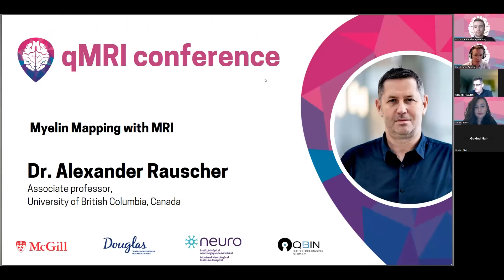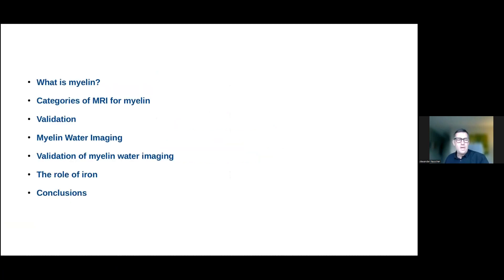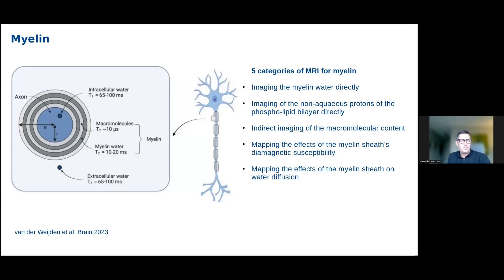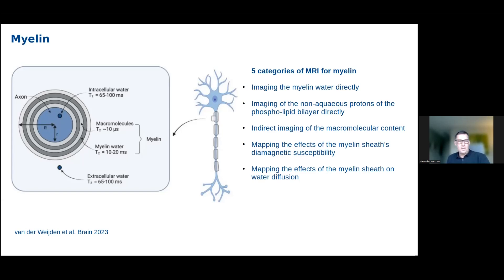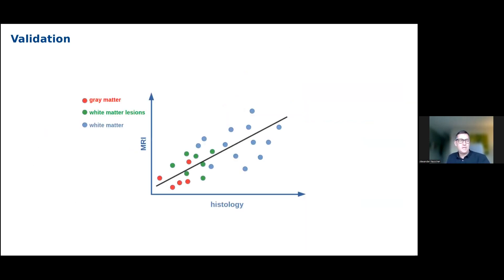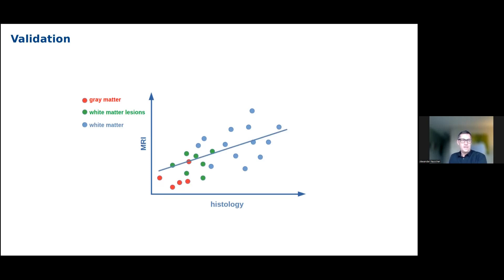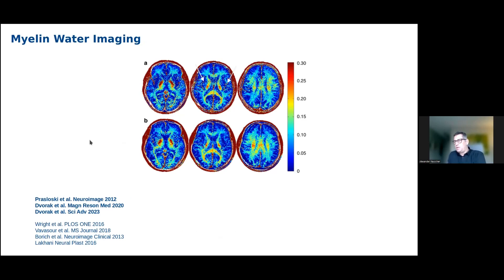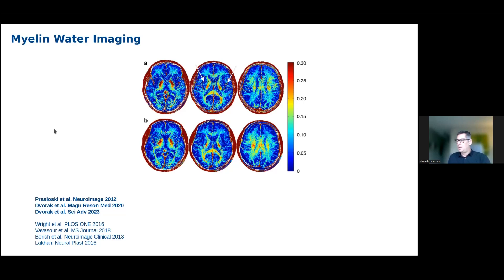Alexander Rauscher - Validation of Myelin Mapping Techniques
Quantitative Magnetic Resonance Imaging Conference: Validation of Quantitative MRI techniques (November 29th-December 1st 2023)

Validation of qMRI measurements (part 2) - Keynote talk

Biography: Alexander Rauscher obtained his PhD in Engineering Physics from the Technical University of Vienna in Austria, working on Susceptibility Weighted Imaging under the guidance of Jürgen Reichenbach at the Friedrich Schiller University Jena. He is Canada Research Chair in Quantitative MRI and Associate Professor at UBC's Department of Pediatrics. His current research interests are the development of quantitative MRI methods, such as quantitative susceptibility mapping and myelin water imaging, and the investigation of tissue anisotropy effects on the MRI signal.

Abstract: This talk will address the fundamental principles of some myelin mapping techniques and discuss the concept of validation in the broader sense, including MRI-histology comparison, animal studies and studies in human populations.

You can follow the qMRI Conference on Twitter @qMRI_conference

Organizing Committee

Dr. Mallar Chakravarty (@mallarchkrvrty1)
Dr. Christine Lucas Tardif (@tardiftweets)
Dr. Christopher Rowley (@rowleycd)
Dr. Aurélie Bussy (@AurelieBussy)
Olivier Parent (@oparent41)
Sajjad Feizollah (@SajjadFeizollah)
Mark Nelson (@Mark_Cameron_)